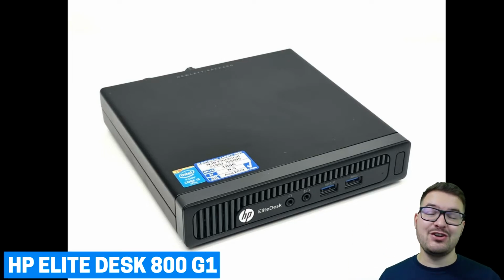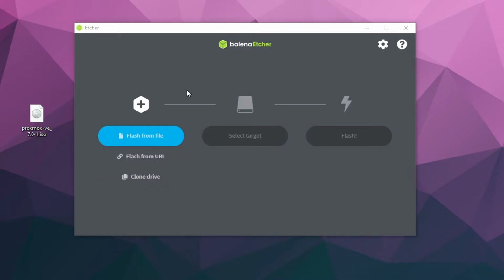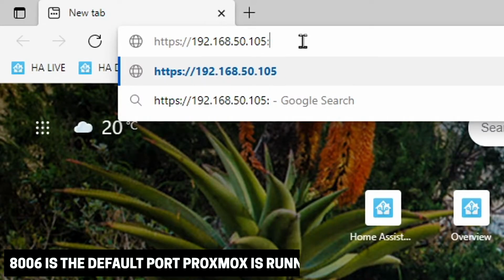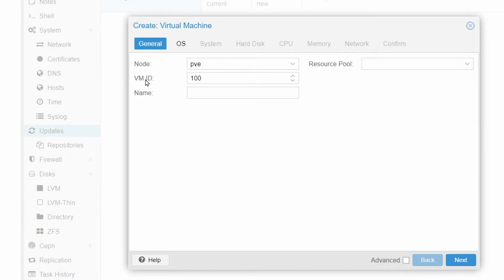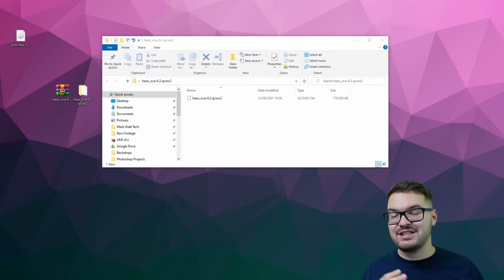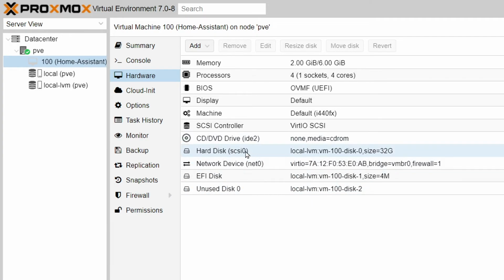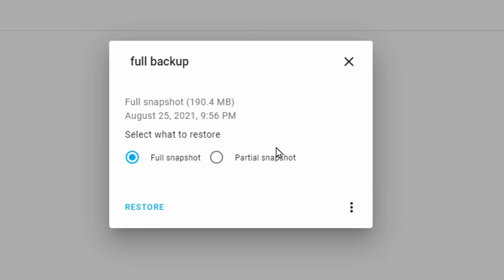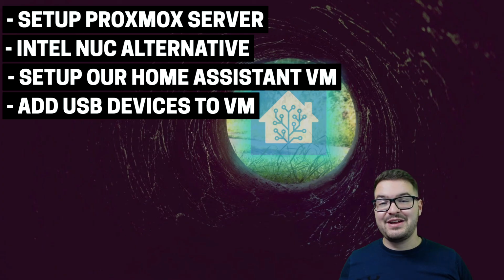Home Assistant PROXMOX Install and Setup (With NUC Alternative)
In todays video we are going to be installing and setting up  Proxmox (PVE)  in order to host a Virtual Machine for our Home Assistant instance. In this demo we are also looking at an Intel NUC alternative. This alternative offers more power than a Pi4 for a similar price, and is a cheaper option than the NUC.

To be more specific we are installing and setting up Proxmox on a HP Elite Desk 800 G1. We are then setting up a VM for Home Assistant and I also show how to migrate existing installations and how to setup USB devices (Conbee II).

▬  🎥  VIDEO CHAPTERS:  ▬▬▬▬▬▬▬▬▬▬▬▬▬▬
0:00​​​​ - Intro
0:22​​​ - Todays Video
0:58 An Intel NUC Alternative
1:32 - Why not a NUC ?
2:38 - What is Proxmox?
3:22 - Proxmox Install and Setup
7:25 - Proxmox 2FA
7:40 - Updating Proxmox Packages
8:52 - Creating the Home Assistant VM
16:00 - Setting Up Home Assistant VM
16:20 - Migrate Existing Home Assistant
18:45 - Adding USB devices to the VM (Conbee II)
20:10 - Summary
20:55 - Outro

Conbee II

PROXMOX IMPORT COMMAND
qm importdisk 100 /root/haos_ova-6.2.qcow2 local-lvm --format qcow2